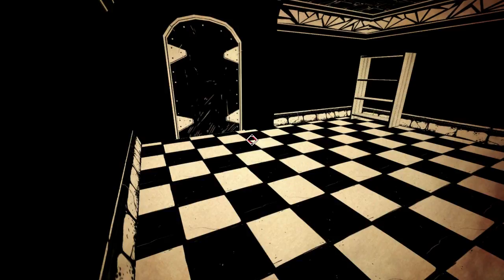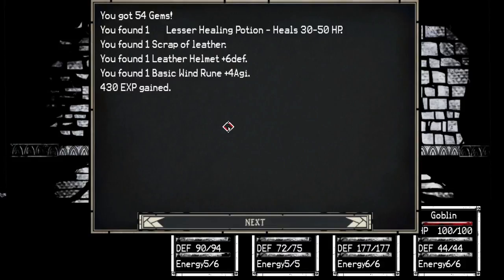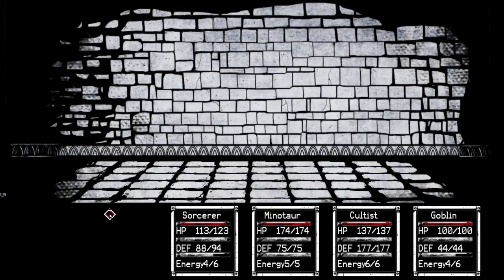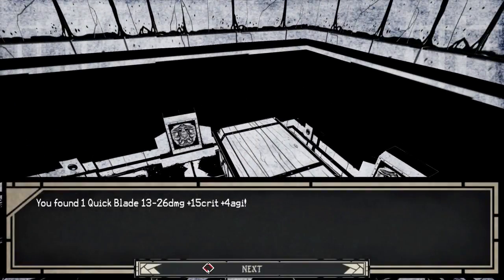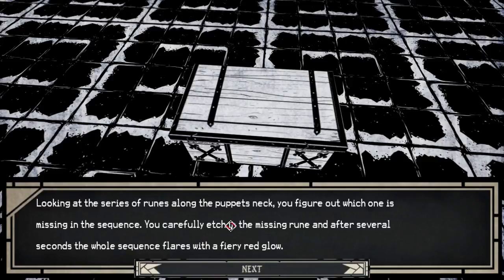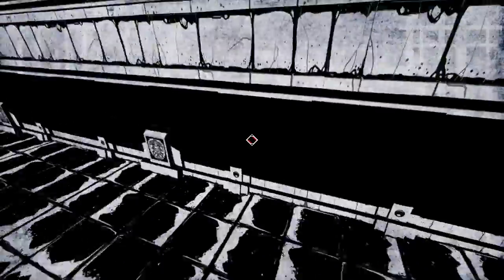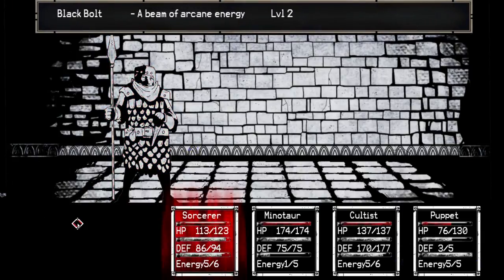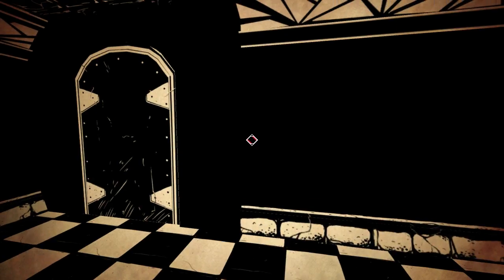SudoPlay: Paper Sorcerer Episode 11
Hi! Logen Kain here and this is episode 11 of Paper Sorcerer.